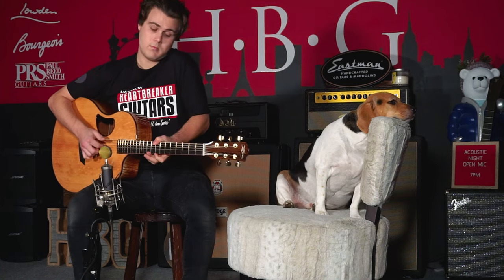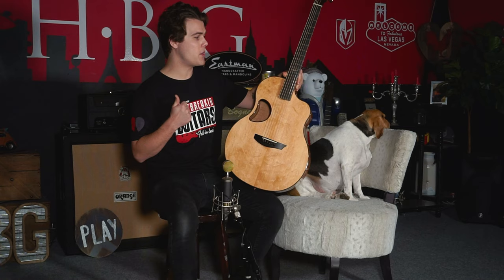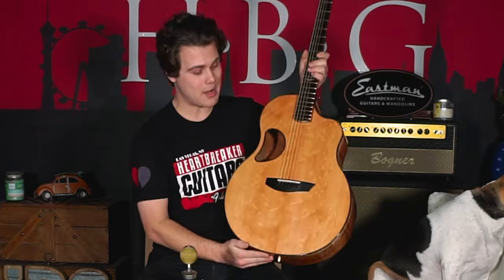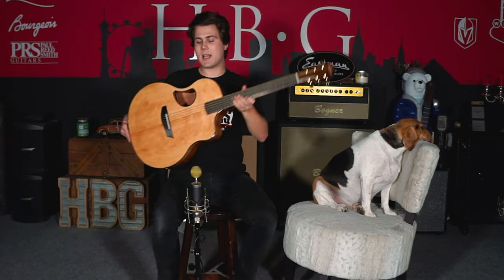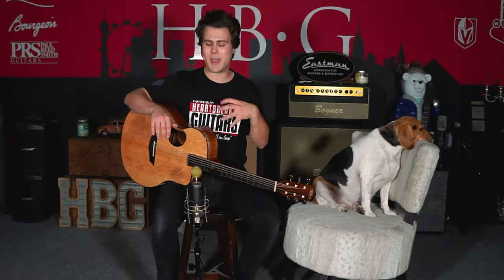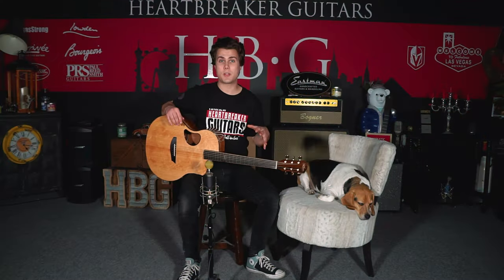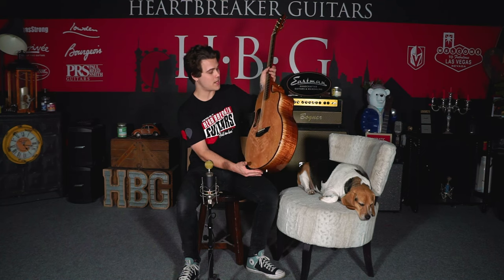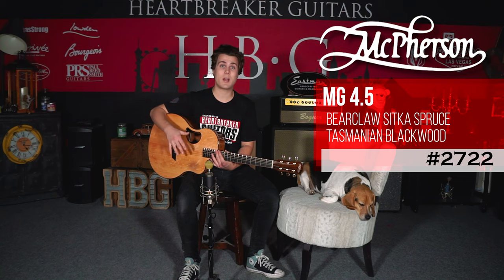Tasmanian Blackwood on a beautiful McPherson MG 4.5 in the Heartbreaker Lounge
The McPherson MG 4.5 is an absolute powerhouse of sound, fully complimented by the pairing of Sitka Spruce with Tasmanian Blackwood back and sides. The brilliant overtones of the Sitka are perfectly balanced by the rich, warm clarity of the Tasmanian Blackwood, leading to a reactive and brilliant sound.

Heartbreaker Guitars - High end Acoustic Guitars